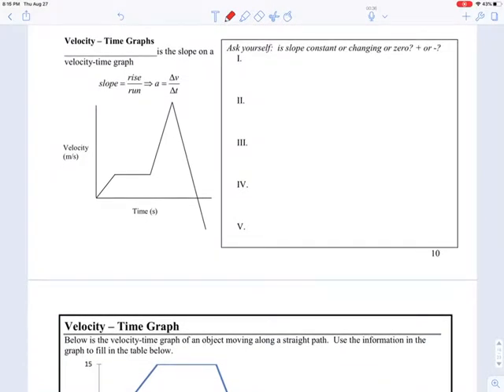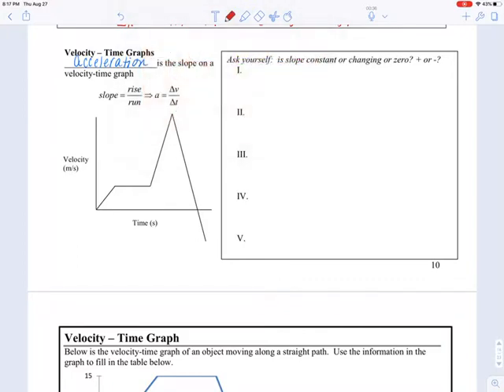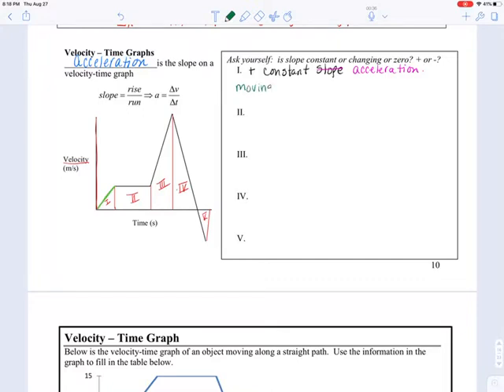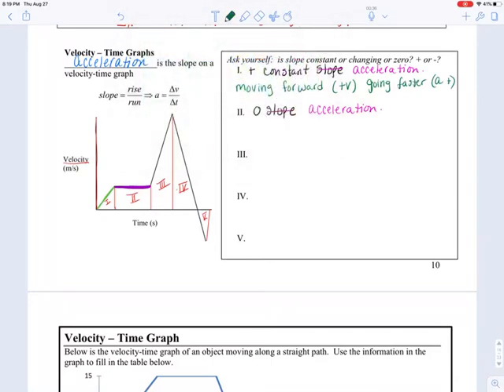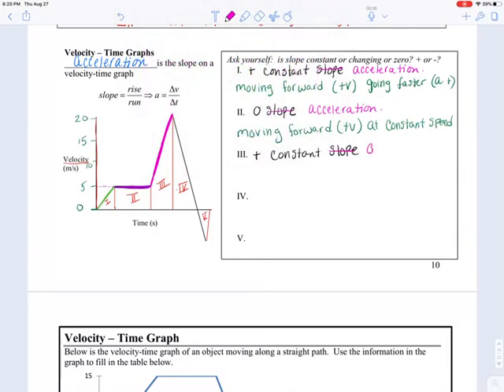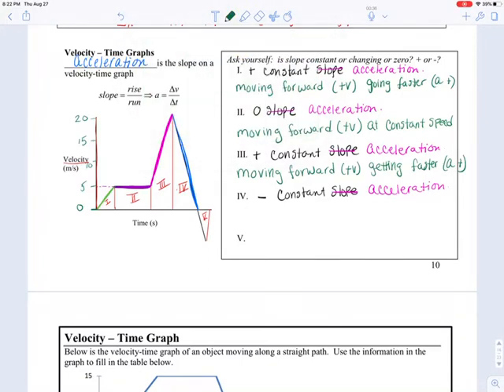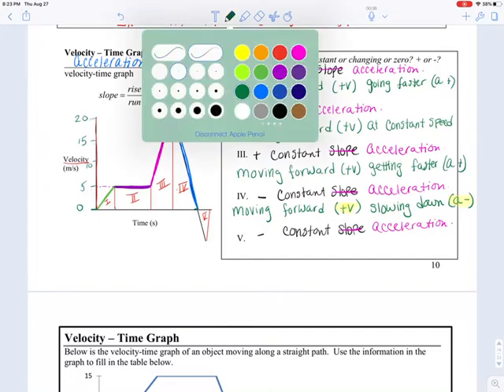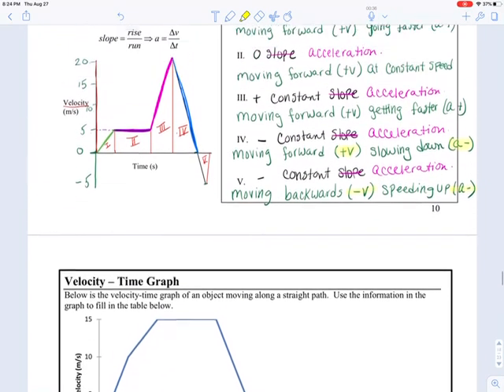August 27, 2020